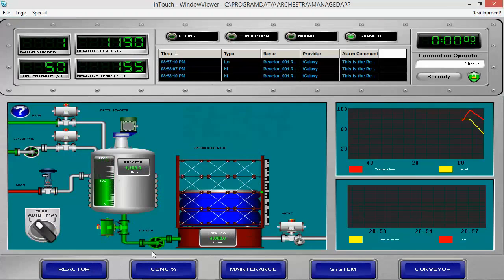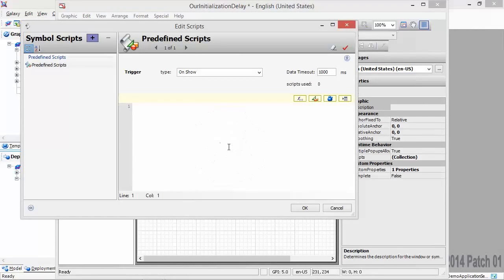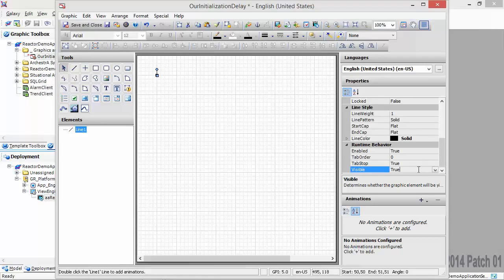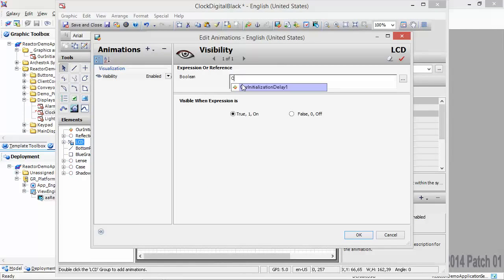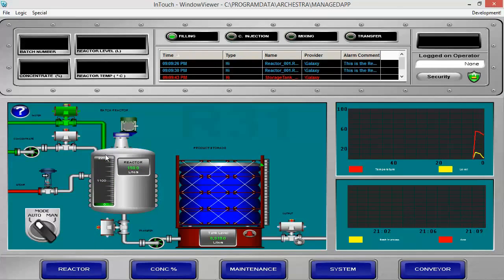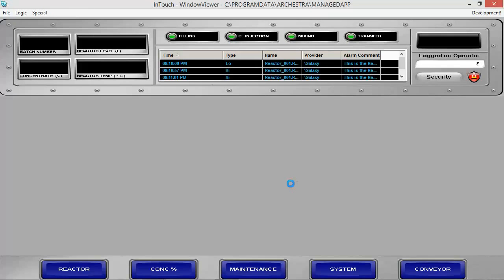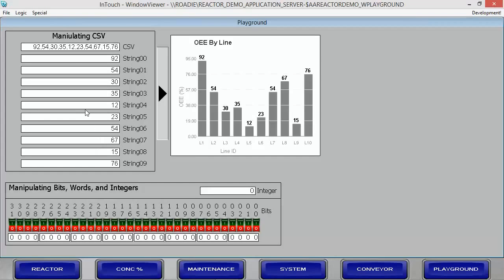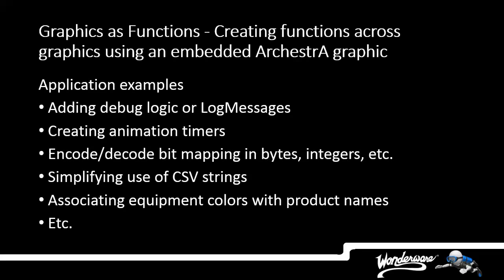ArchestrA Graphics As Functions